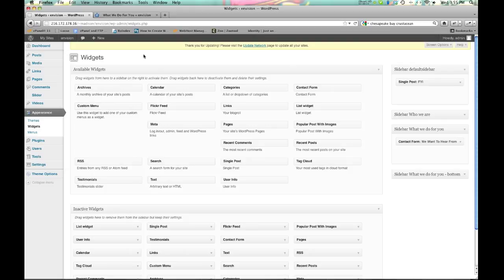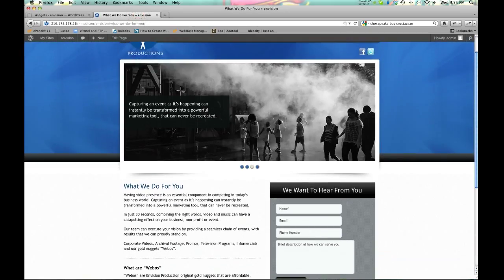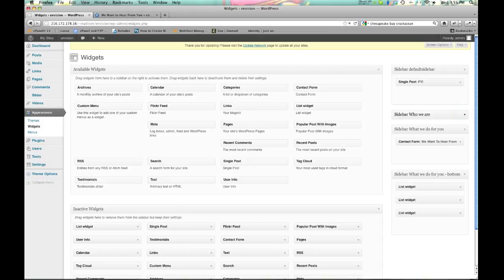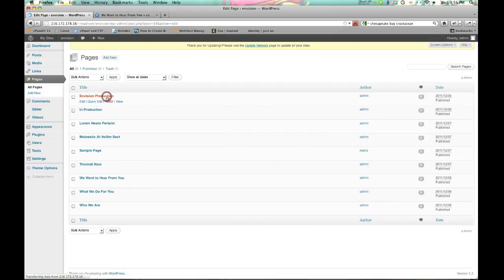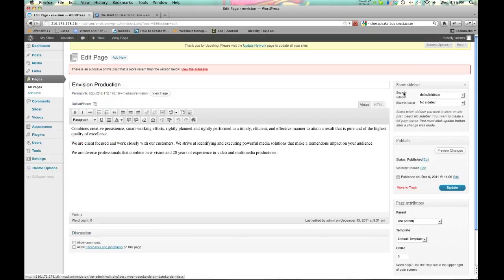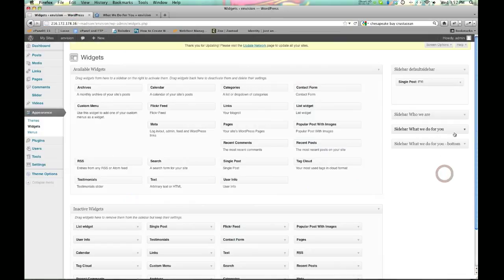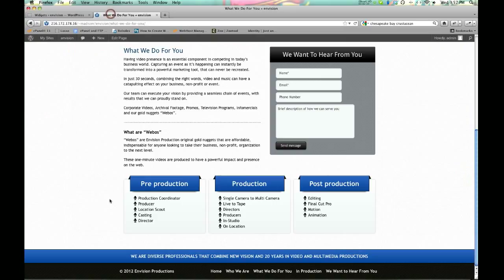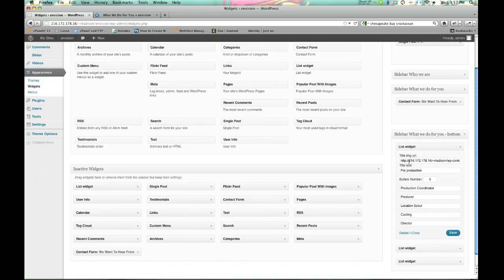Envision/Metro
Envision Sidebar Widgets Continued